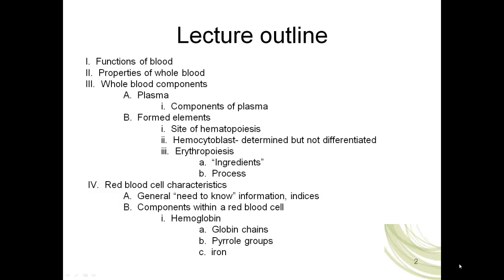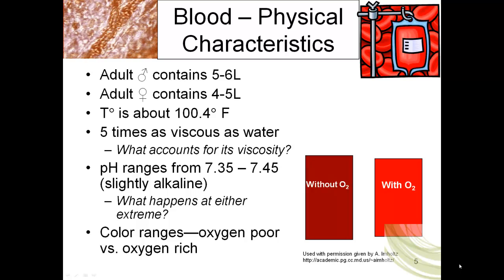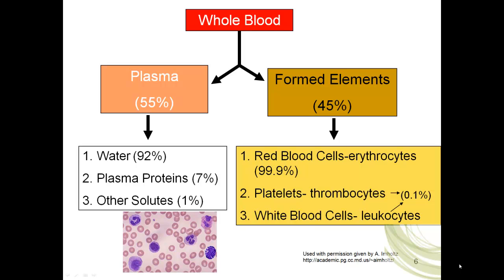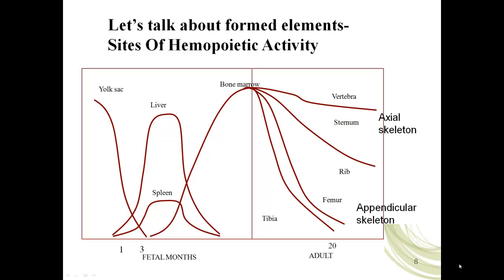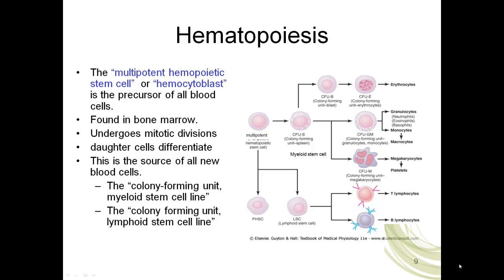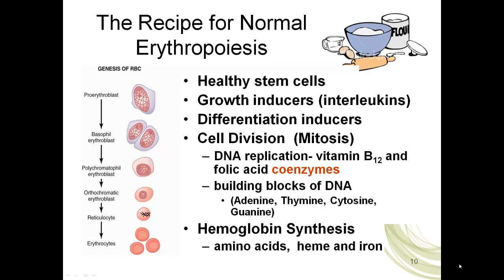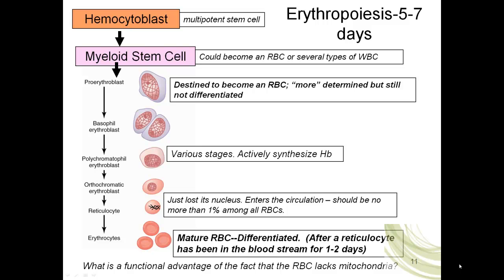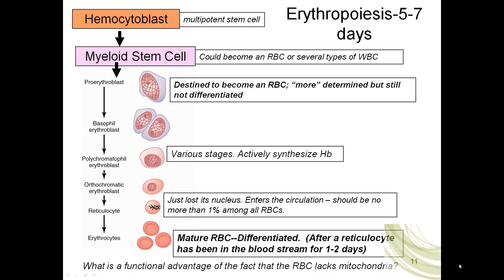erythropoiesis part 1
ingredients for blood cell synthesis